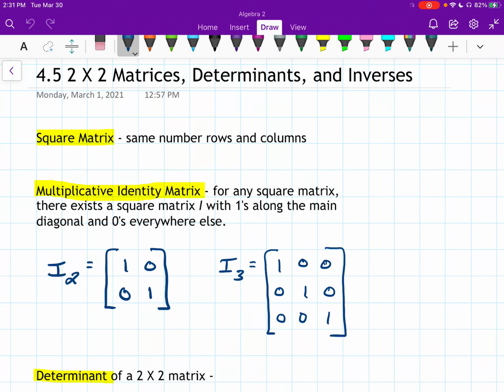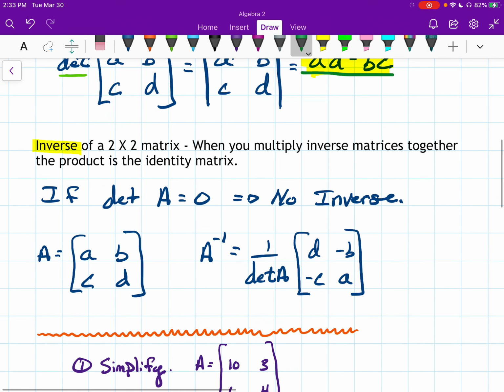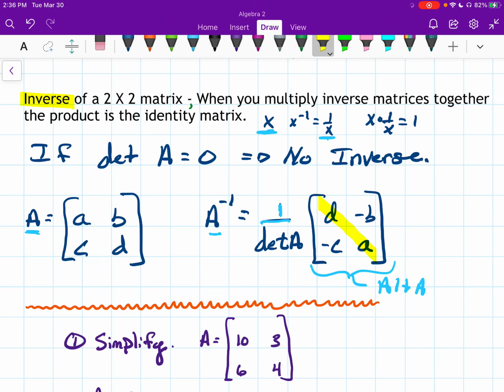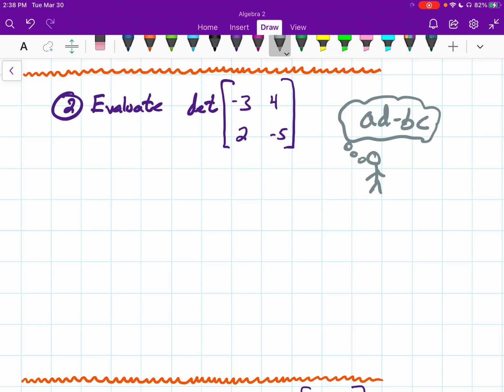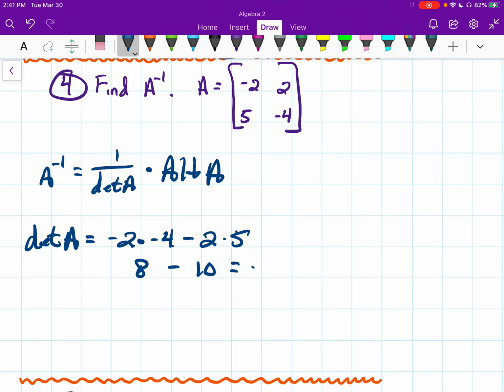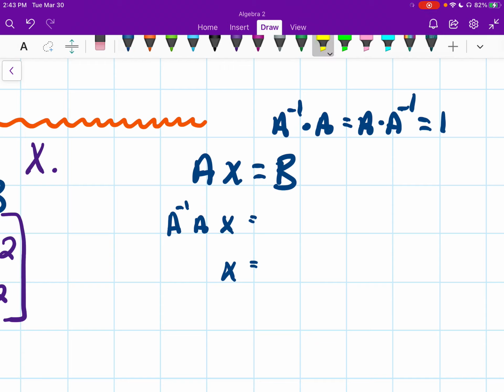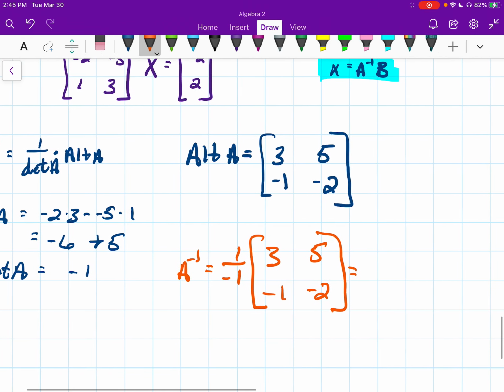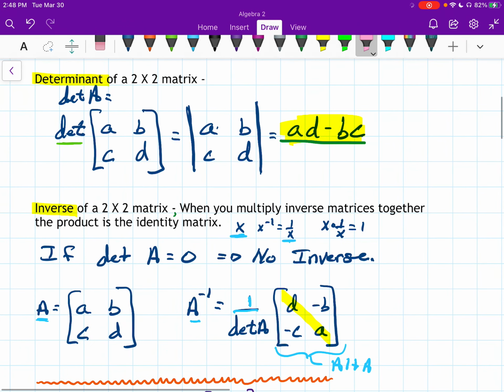4.5 - 2 X 2 Matrices